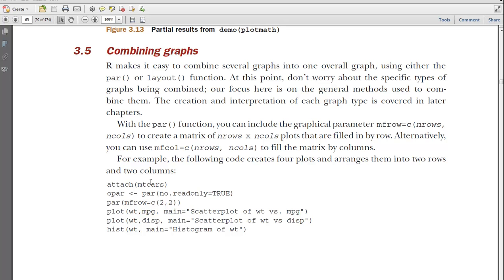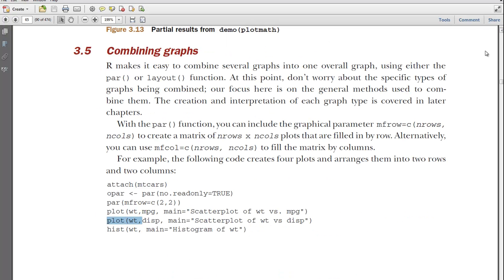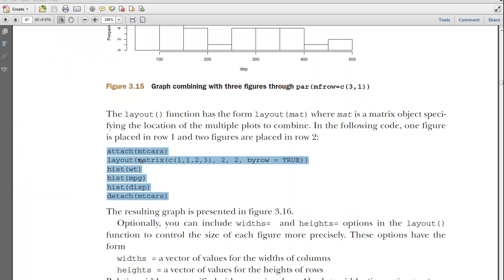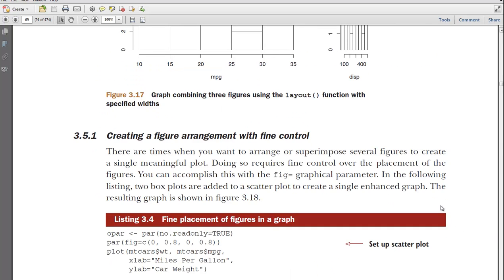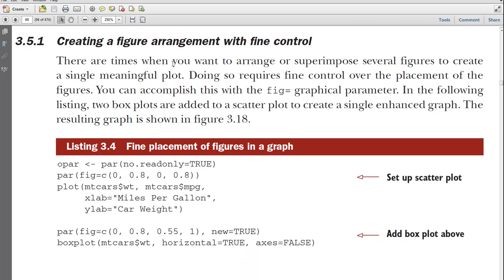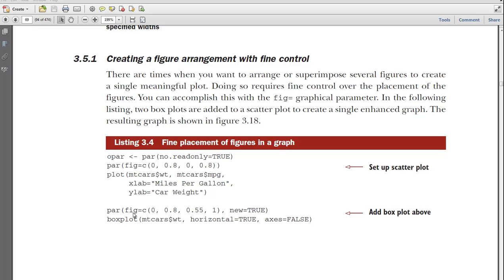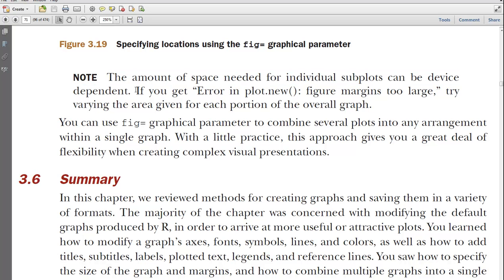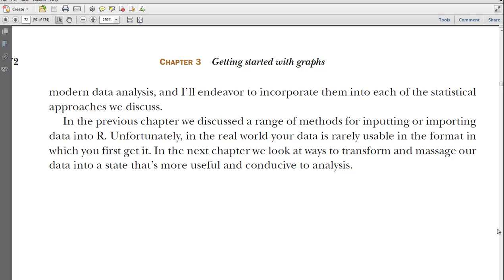R programming Week 6 part 10 Combining graphs